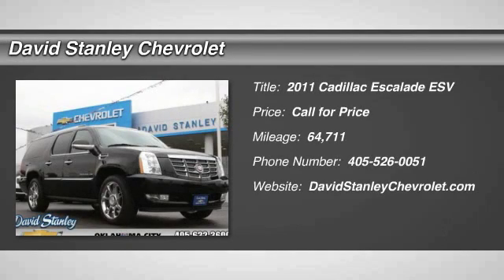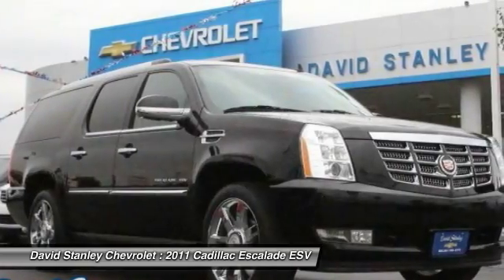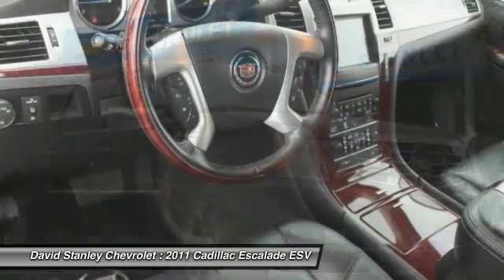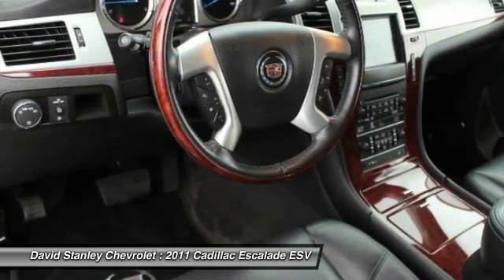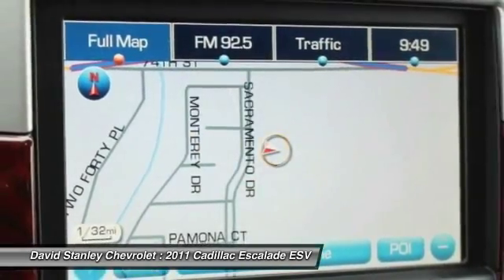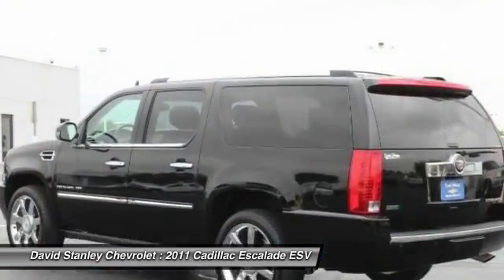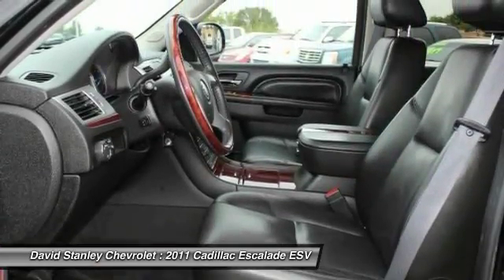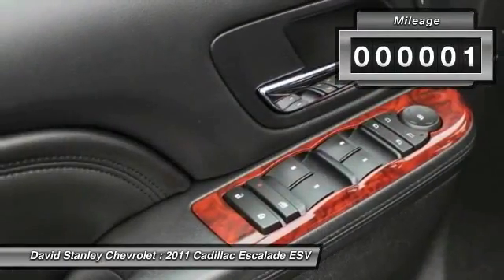2011 Cadillac Escalade ESV Oklahoma City OK PV25443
2011 Cadillac Escalade ESV Premium

Escalade ESV Premium, Vortec 6.2L V8, 3rd row seats with dual DVD screens, Navigation System, Power moonroof, and Power-Retractable Assist Steps. This terrific 2011 Cadillac Escalade ESV is the family transporter you've been looking for. This vehicle is loaded with all the comforts of home to make your next vacation enjoyable! It is nicely equipped with features such as 3rd Row DVD Screen, 3rd row seats: split-bench, Escalade ESV Premium, Navigation System, Power moonroof, Power-Retractable Assist Steps, and Vortec 6.2L V8 SFI VVT. brbrAS LOW AS 1.9% FINANCING AVAILABLE!!! We offer more for your trade in than anyone in this great state of Oklahoma!!! Come to the largest pre-owned dealership in the southwest United States.